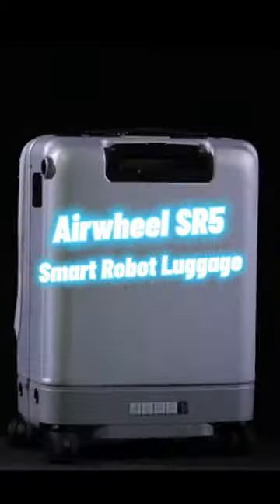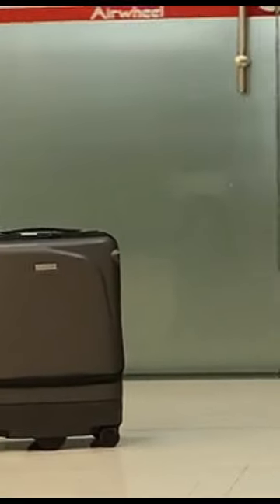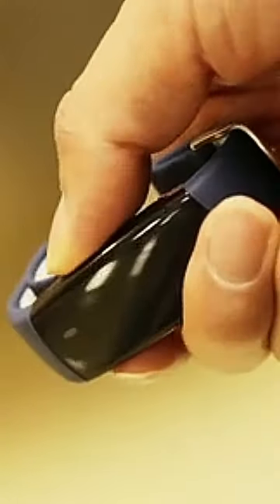Smart Robot Luggage | Airwheel SR5 | Auto Smart Following Luggage